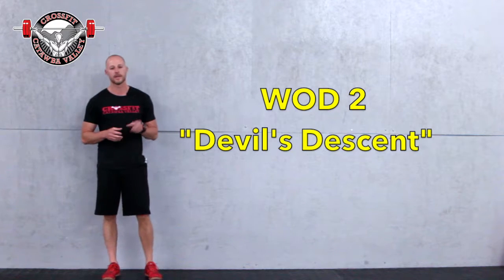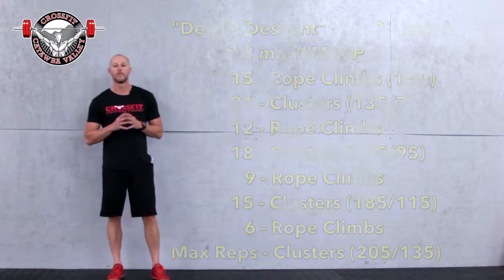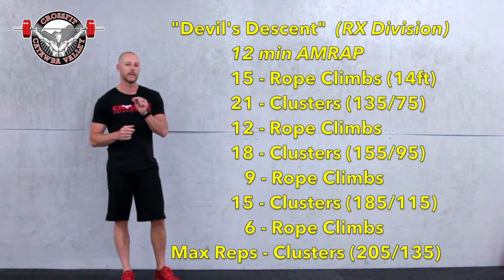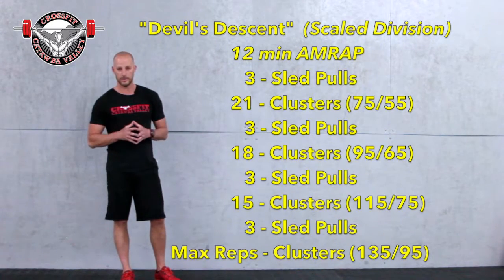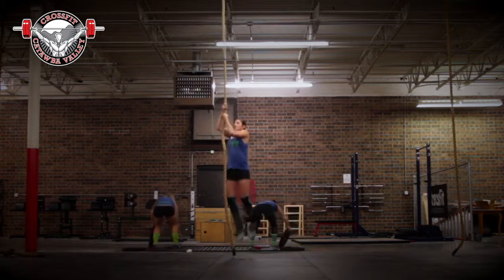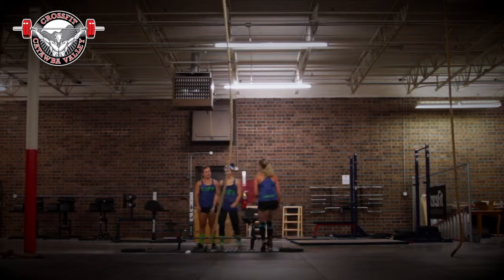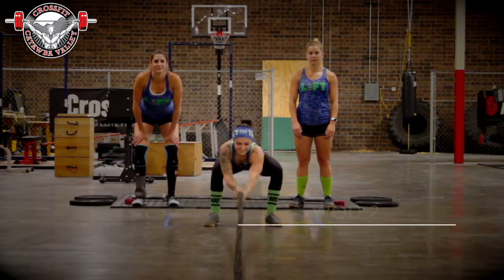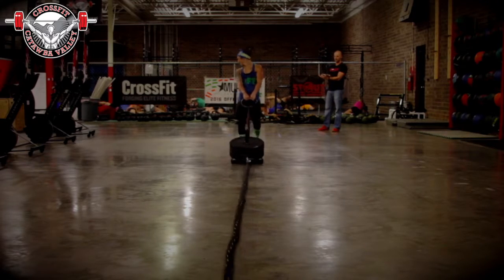RO3 WOD2 final